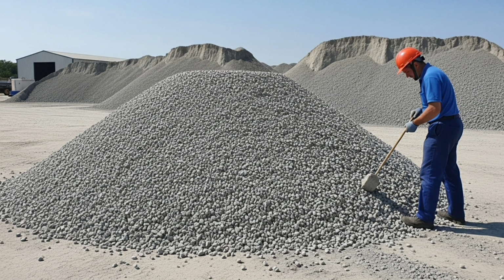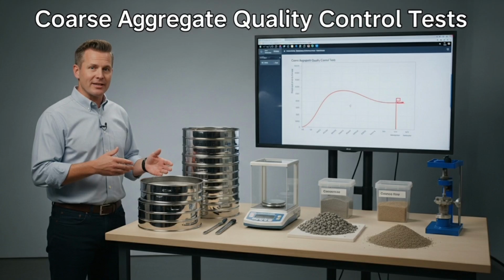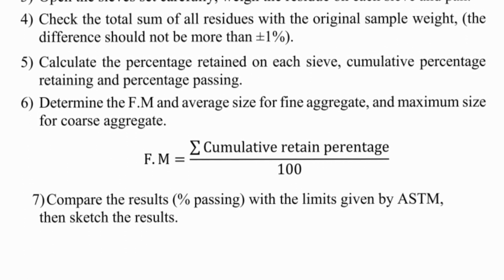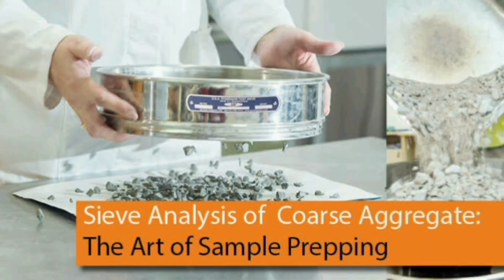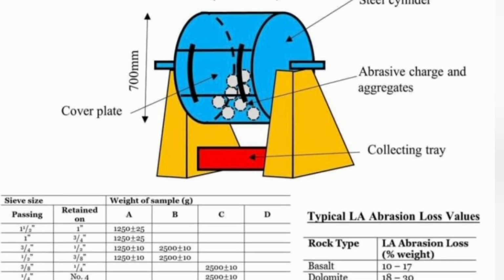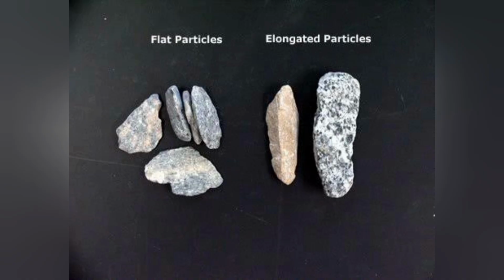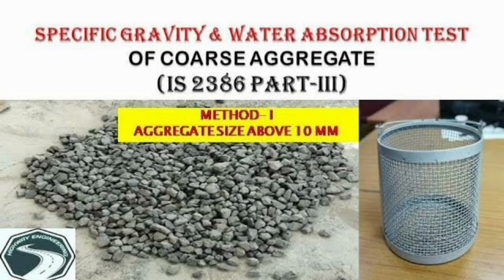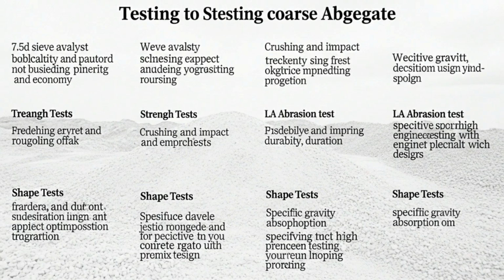Test Conducted on Coarse Aggregate..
The quality of your coarse aggregate—the gravel or crushed stone in your concrete—is just as critical as the cement.Poor quality aggregate leads to weak concrete, durability issues, and premature failure. This essential guide for civil engineers, site supervisors, and concrete technicians breaks down the 6 most important tests conducted on coarse aggregate. We cover everything from gradation (sieve analysis) and abrasion resistance (Los Angeles Test) to specific gravity, water absorption, and harmful material detection. You'll learn the step-by-step procedures based on ASTM and IS codes, how to interpret the results, and the direct impact each test has on your concrete's workability, strength, and long-term performance. Stop guessing about your aggregate; start testing it.